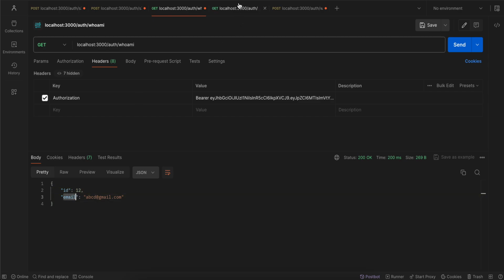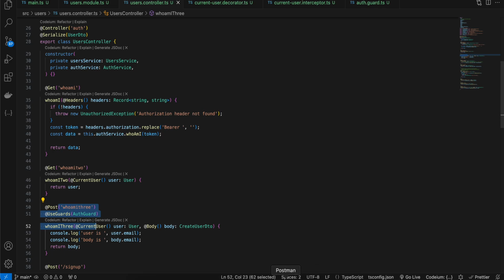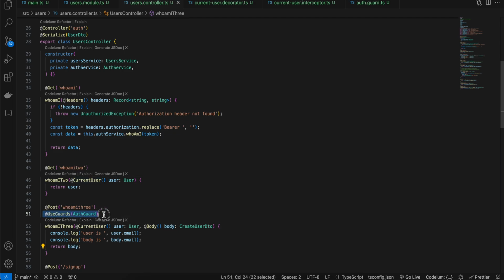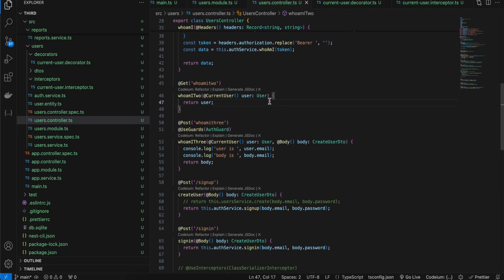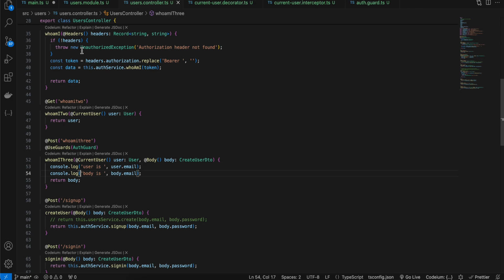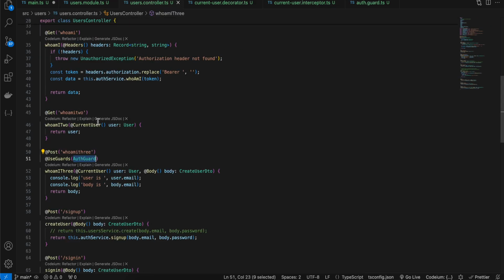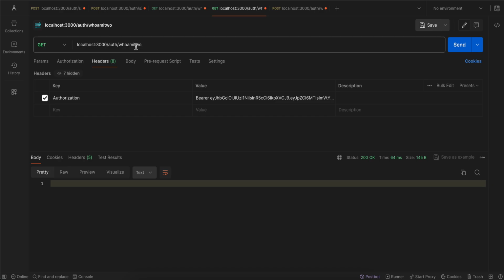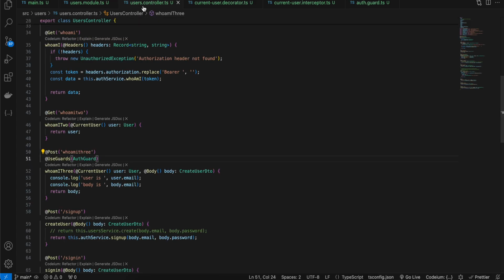How to Create REST APIs using NestJS Part 5